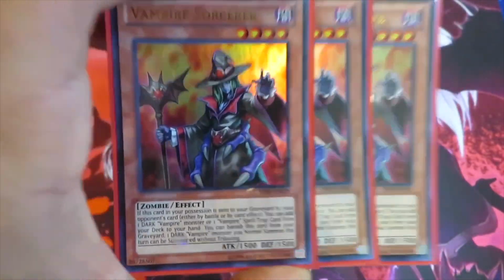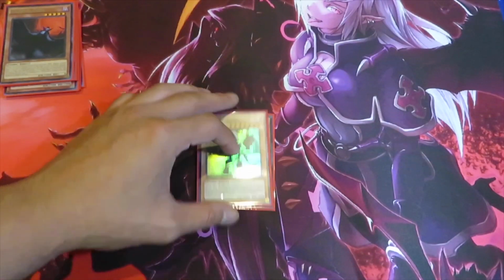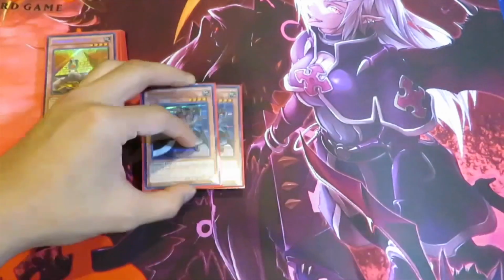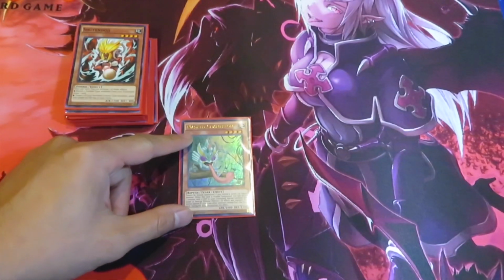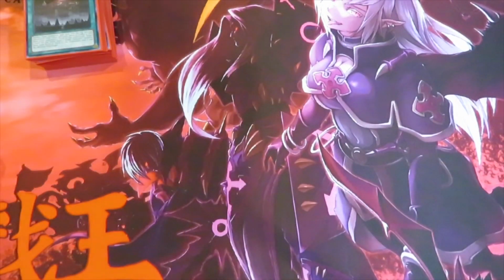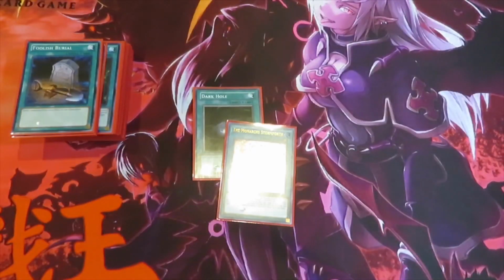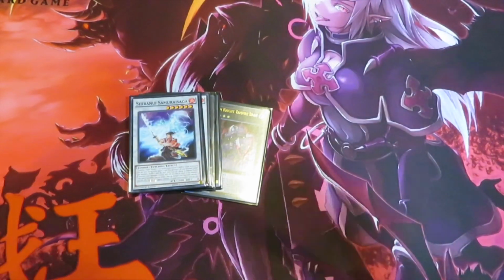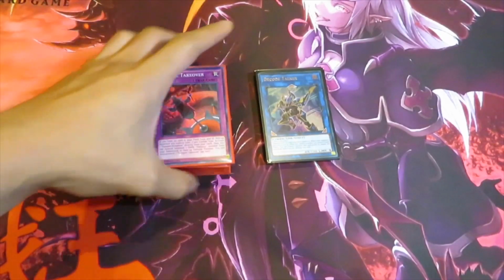Vampire Lord 2018 Yu-Gi-Oh! Deck Profile! ft. Vampire Sucker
This is indeed my first deck profile video so I hope you guys enjoy it and I apologize for the long video, I promise I’ll get better in time.